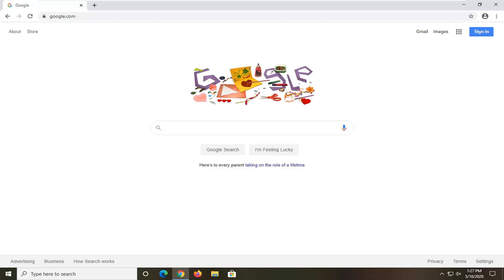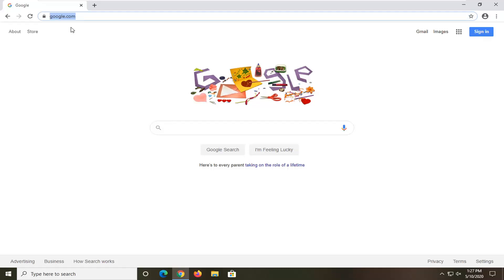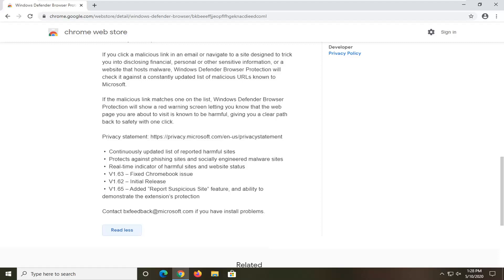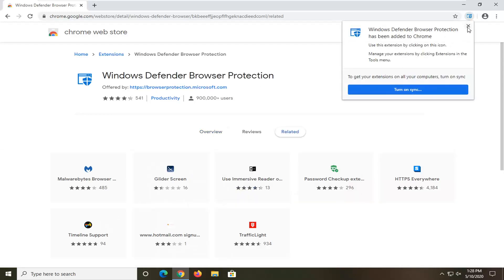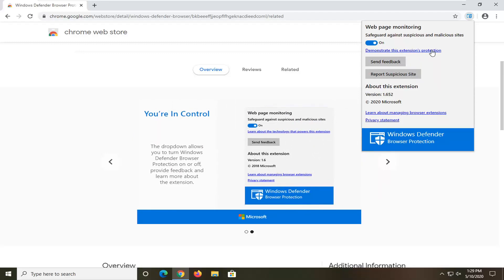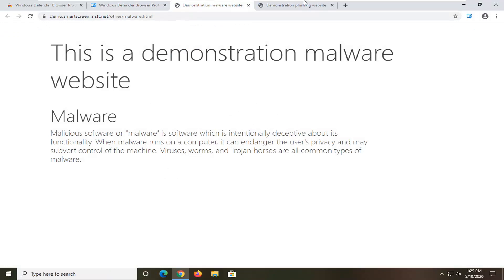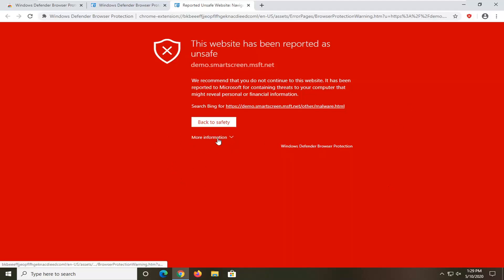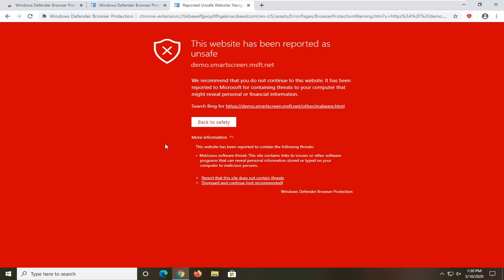Enable Windows Defender Browser Protection for Google Chrome [Tutorial]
Microsoft Edge on Windows 10 includes the Windows Defender SmartScreen service for years that prevents users from accidentally browsing to known malicious and fake phishing websites. While Microsoft Edge is a great browser and has many very strong security features, Microsoft understands that many people choose to use Google Chrome.  As such, Microsoft still cares about the security of the web browser that you use because after all, the web browser remains to be the number one attack vector to infect your PC.  To help Google Chrome protect your PC, Microsoft has released the Windows Defender Browser Protection extension for Google Chrome.

Built upon the same great Windows Defender SmartScreen service in Microsoft Edge, the new extension for Google Chrome will throw up a big red alert page when visiting a known website distributing malware or posing as a fake website.

The Windows Defender Browser Protection extension for Google Chrome allows you to add an additional layer of protection when browsing online, powered by the same trusted intelligence found in Microsoft Edge. The extension alerts you about known malicious links, and gives you a clear path back to safety.

The Windows Defender Browser Protection extension helps protect you against online threats, such as links in phishing emails and websites designed to trick you into downloading and installing malicious software that can harm your computer.

If you click a malicious link in an email or navigate to a site designed to trick you into disclosing financial, personal or other sensitive information, or a website that hosts malware, Windows Defender Browser Protection will check it against a constantly updated list of malicious URLs known to Microsoft.

If the malicious link matches one on the list, Windows Defender Browser Protection will show a red warning screen letting you know that the web page you are about to visit is known to be harmful, giving you a clear path back to safety with one click.